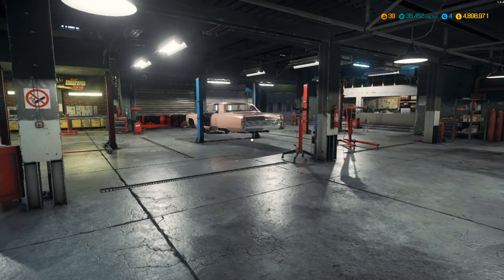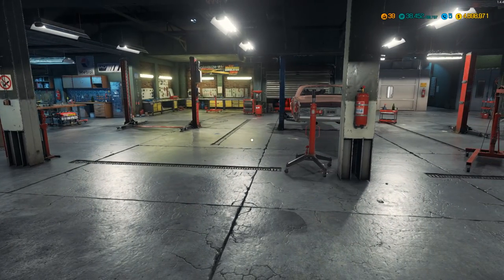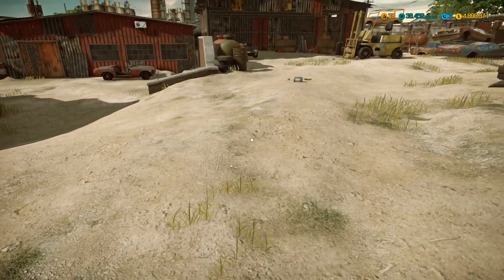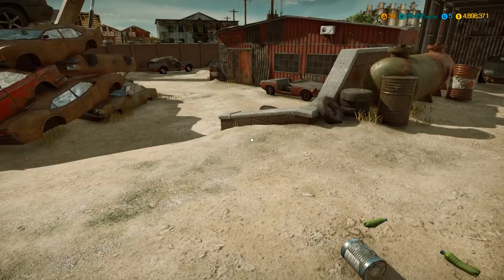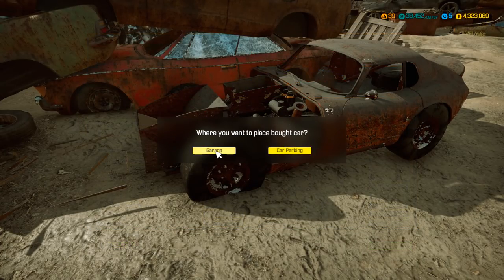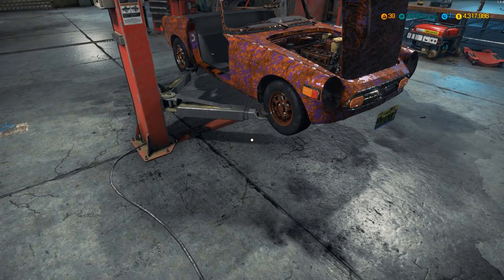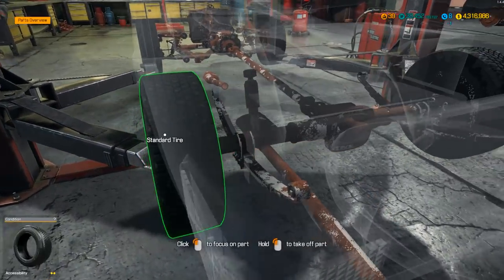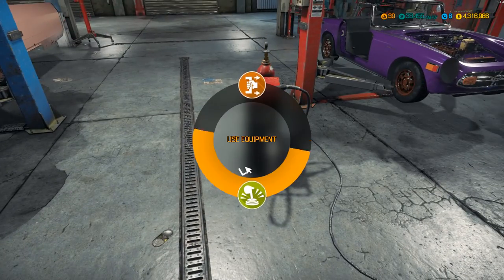Car Mechanic Simulator 2018 Budget Restoration Challenge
I go in search of a new car to work on, but i have just $20,000 to restore the vehicle as best as possible.

Mods used